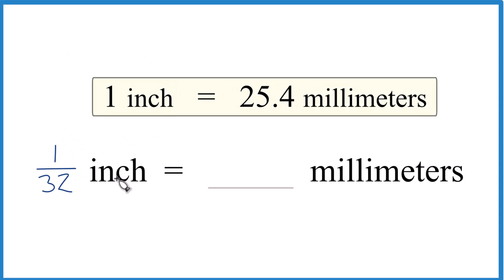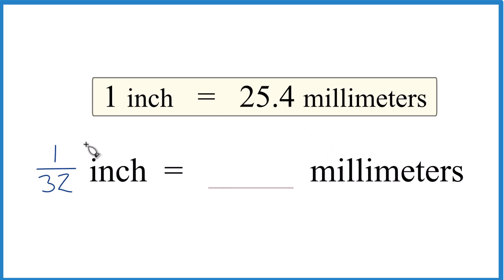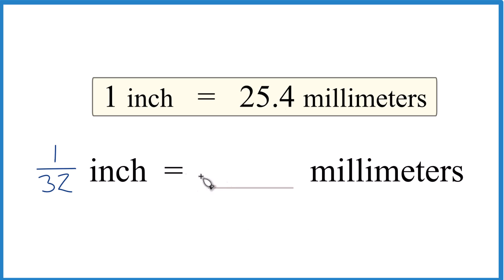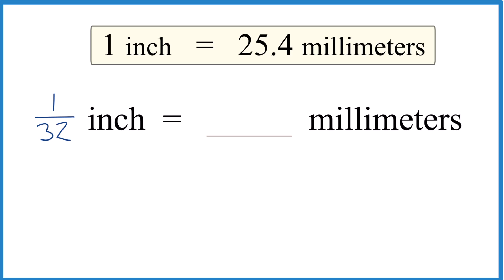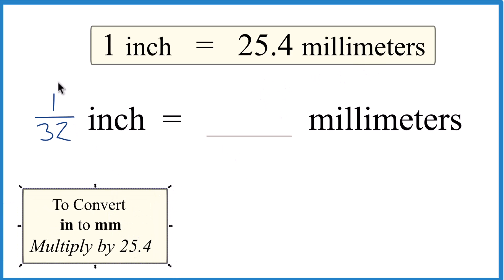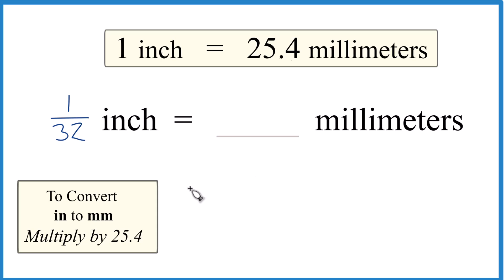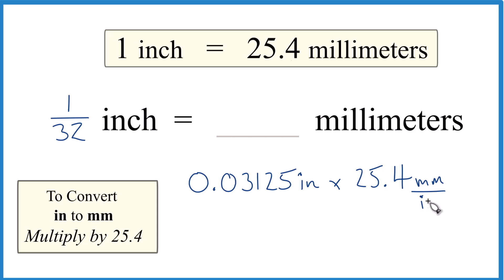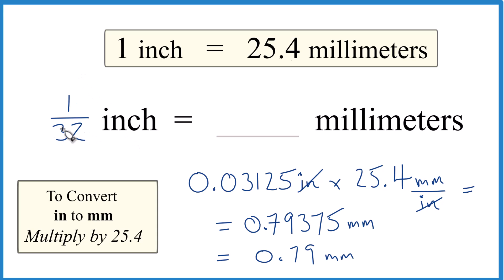Convert 1/32 of an Inch to Millimeters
To convert 1/32 inches to millimeters, we need to know that 1 inch is equivalent to 25.4 millimeters. By understanding the relationship between inches and millimeters, we can convert the given measurement.

Applying this conversion method to 1/32 inch:

1/32 inch * 25.4 millimeters/inch = (1 * 25.4) / 32 = 25.4 / 32 = 0.79375 millimeters.

Therefore, 1/32 inch is equal to 0.79375 millimeters. You could also convert 1/32 to a decimal by dividing 1 by 32 and multiply this number by 25.4 to obtain the equivalent measurement in millimeters.